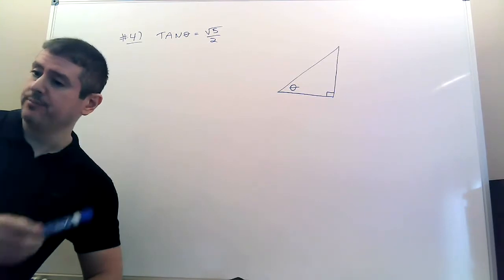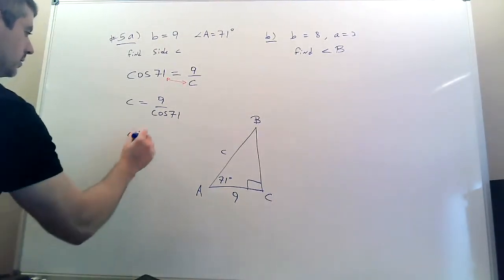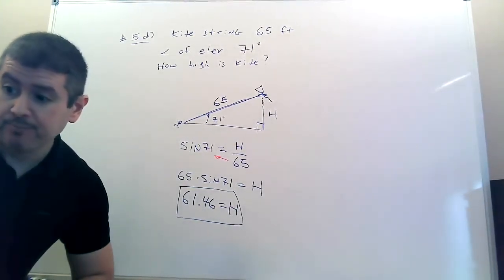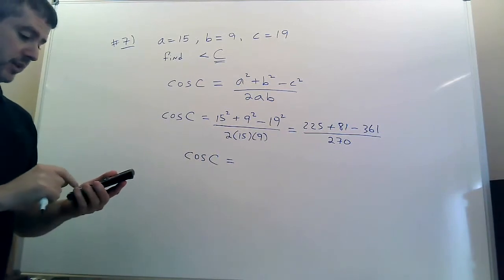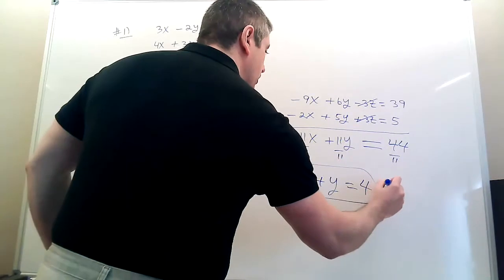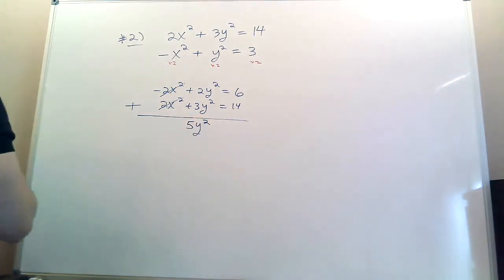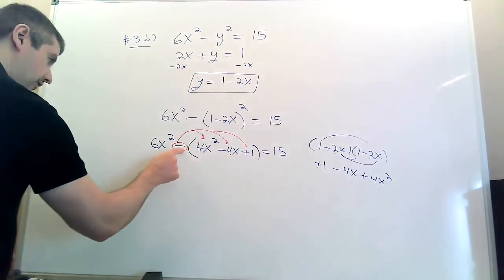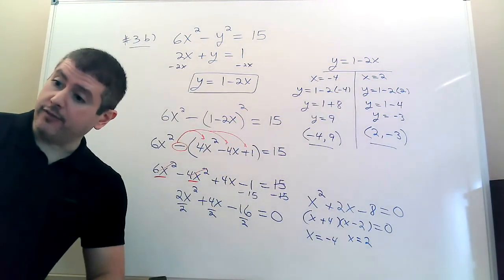1275 Exam #3 Practice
45 minutes! And I tried to do them as fast as I could. I definitely talk too much. lol. In hindsight, I should have split this video into 2 parts. Oh well, just watch the ones you dont know how to do! If its NOT in the video, its NOT on the exam...